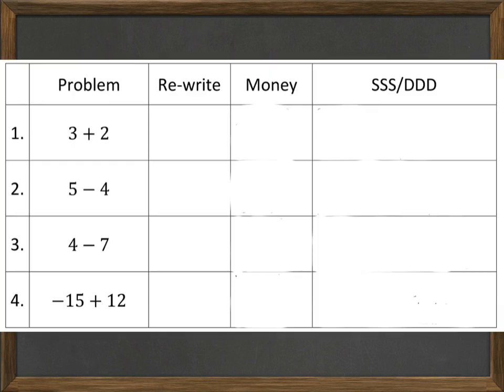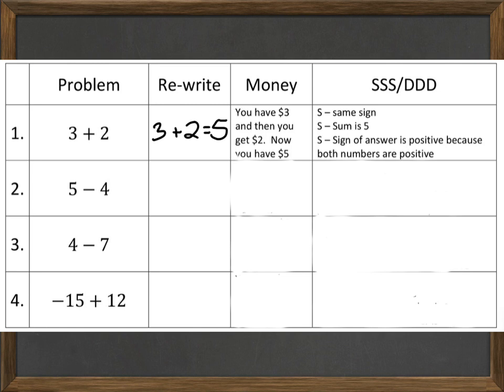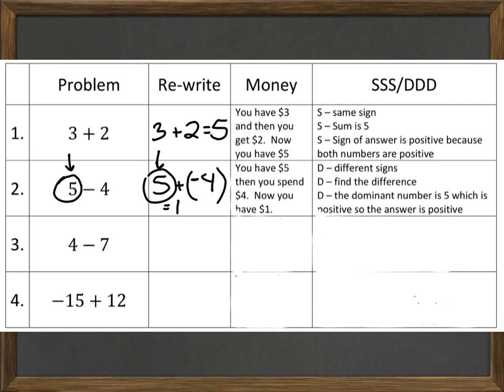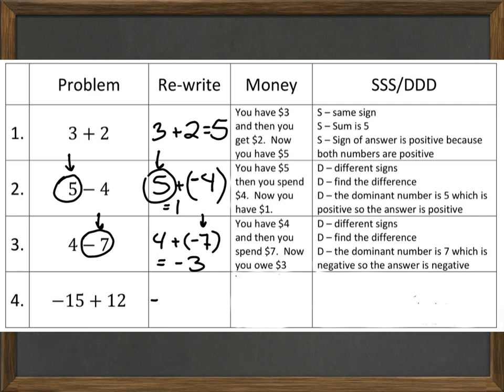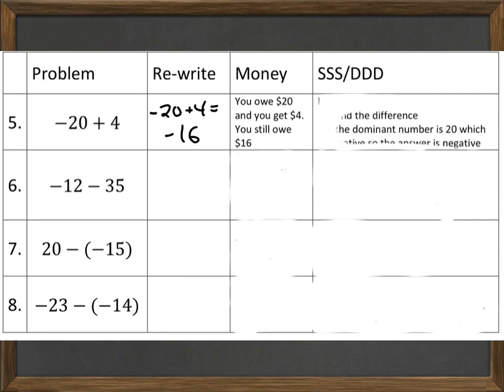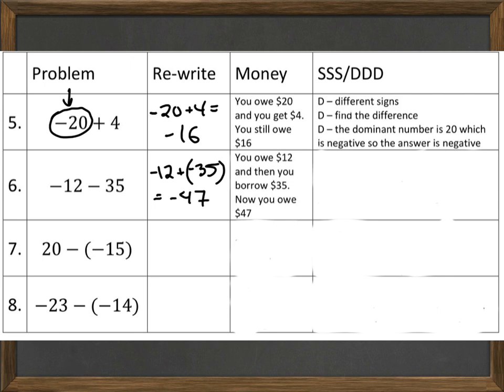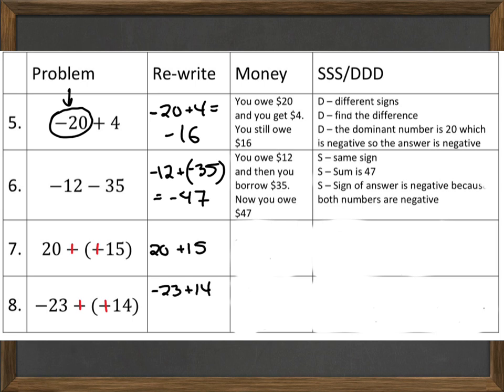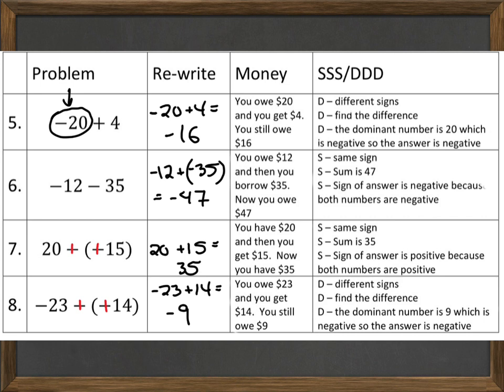Adding and Subtracting Signed Numbers Part 3 of 3